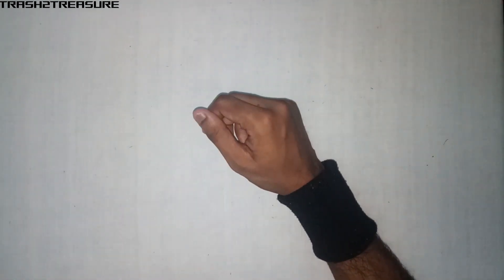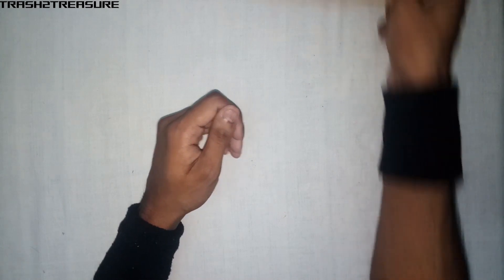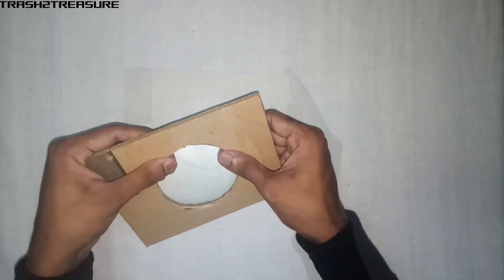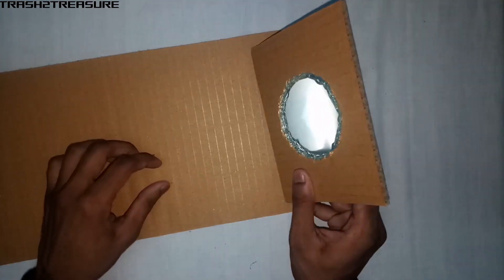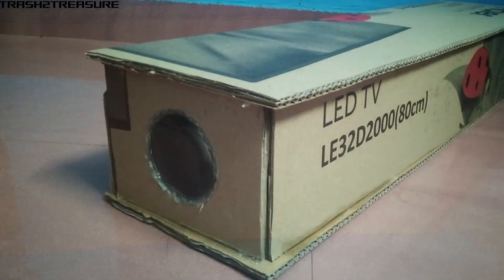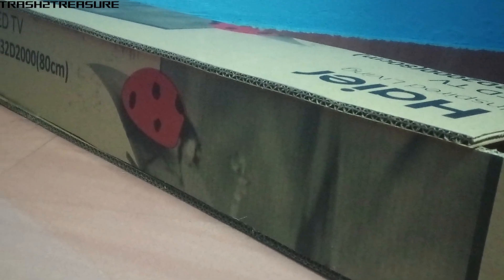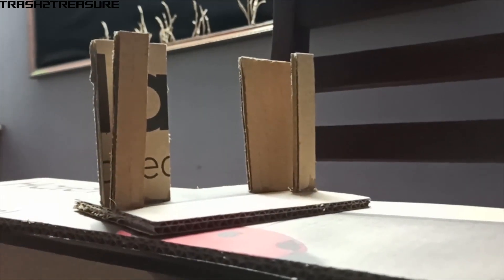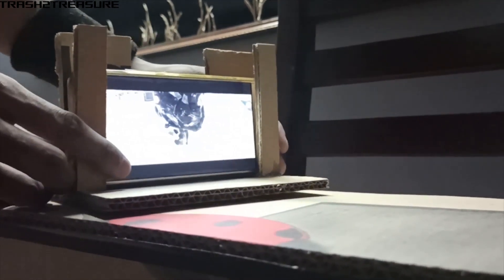Cheapest Projector Ever DIY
Requirement – lens ,paper cutter , glue or super glue, and a phone

As we have already studied in our 8th grade about the working of the lens and how images can be formed I used this principle to create a projector
The total length of the cardboard that I took is 77 cm, it’s mainly because of two reason first I didn’t want to cut the excess cardboard and second is I didn’t know the length require to make it so I was being extra careful. When you play a video through the lens you will get an inverted image, in MX player there is an option where you can lock the video so that it will not rotate.
The cost of a real projector is around 5-6 k but this projector that we made just cost about 90Rs which is the cost of the lens

Caution- do not use super glue on the lens, it could damage the lens

You can learn the principle from the above link